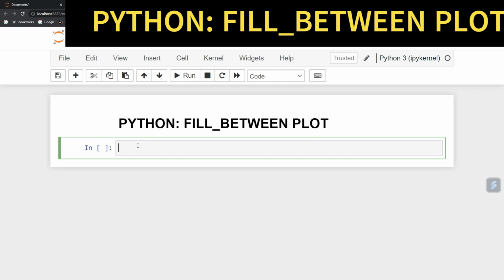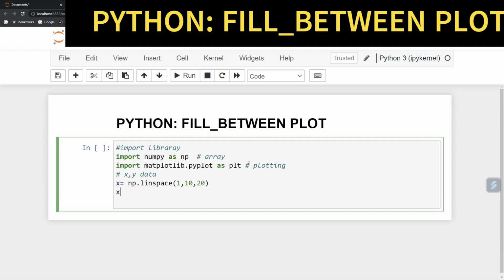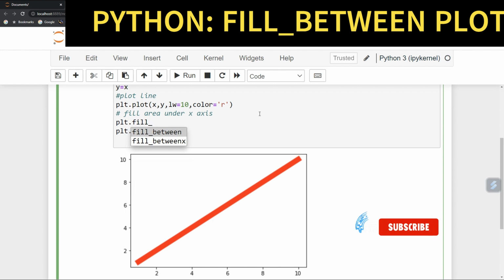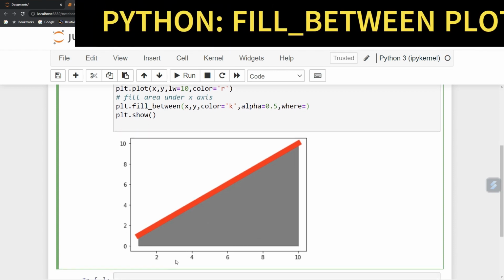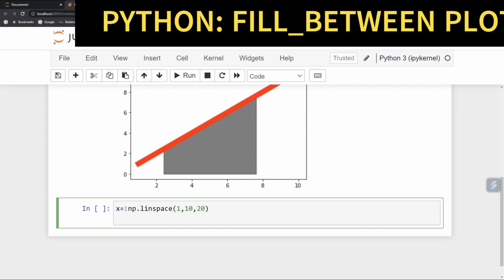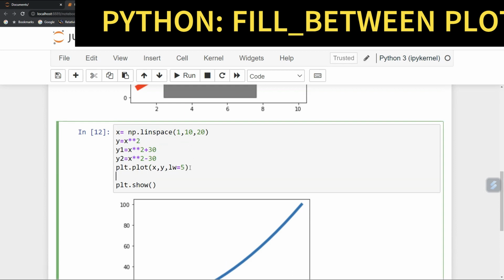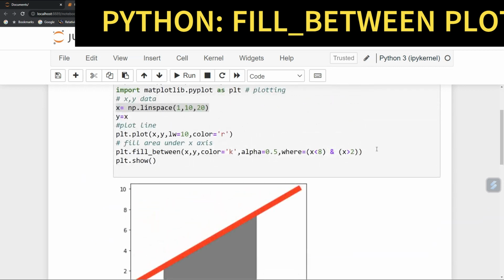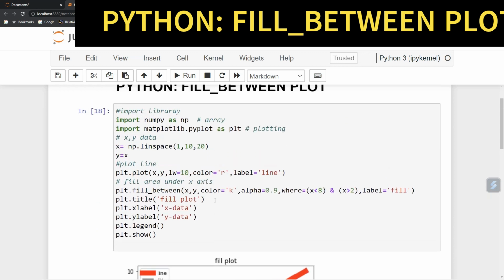Fill_Between Plot in Matplotlib Python Tutorial HOW TO FILL AREA UNDER PYTHON PLOT.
Fill_Between Plot in Matplotlib Python - Matplotlib Python Tutorial